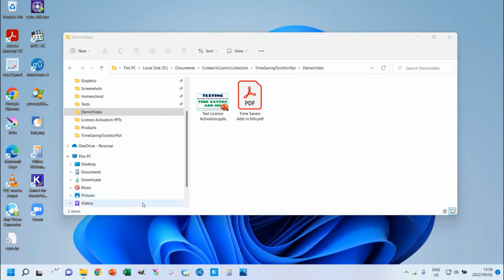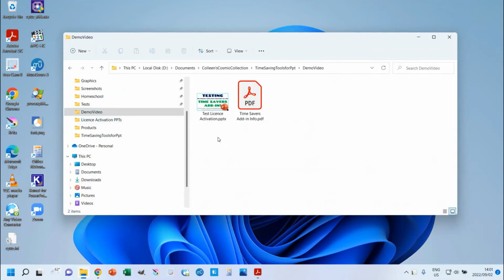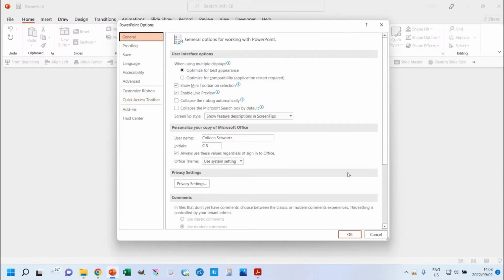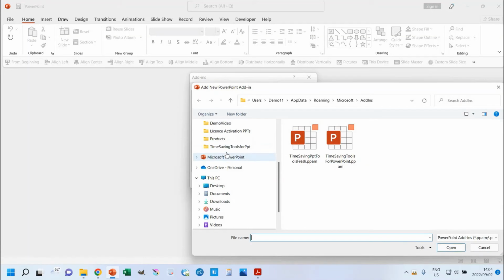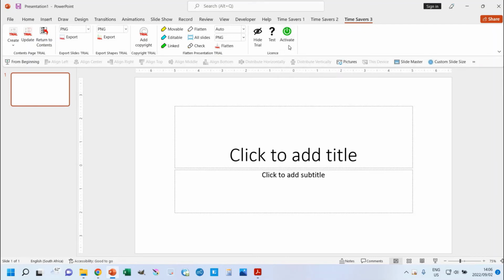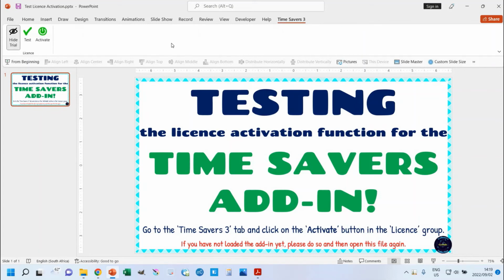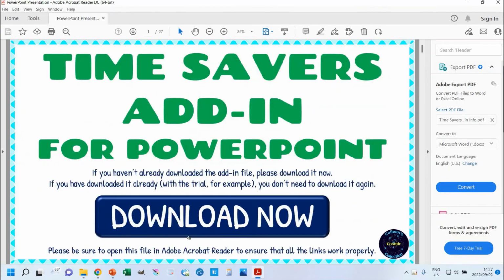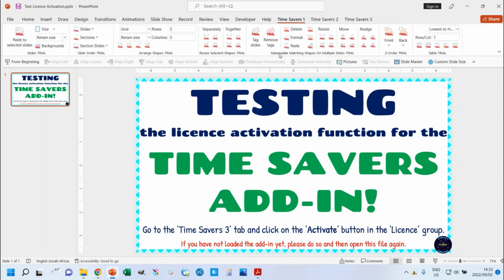How to get started with using the Time Savers Add-in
In this video I show you how to get started with using the Time Savers Add-in for PowerPoint from Colleen's Cosmic Collection.